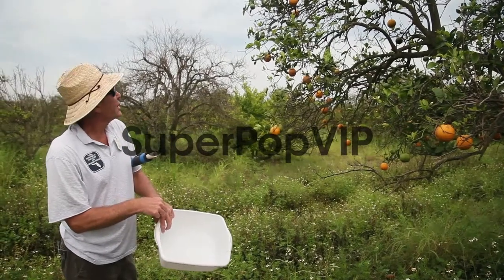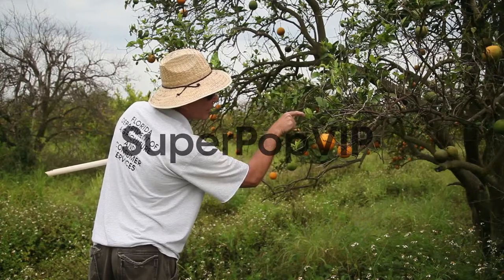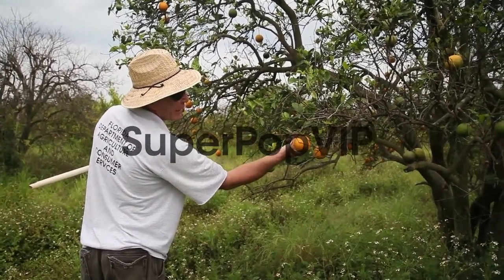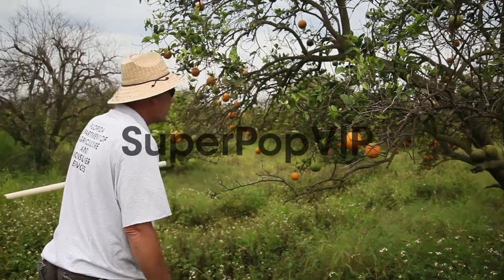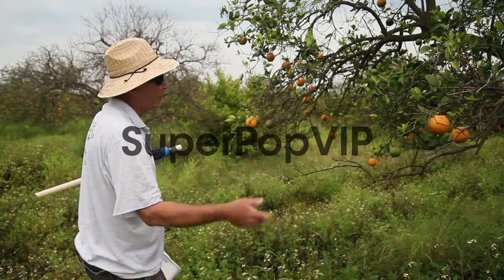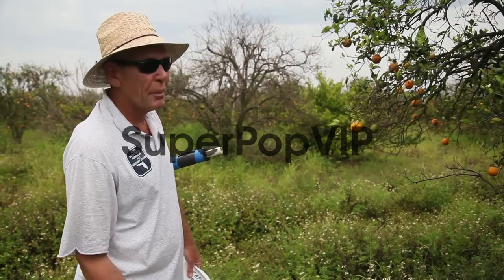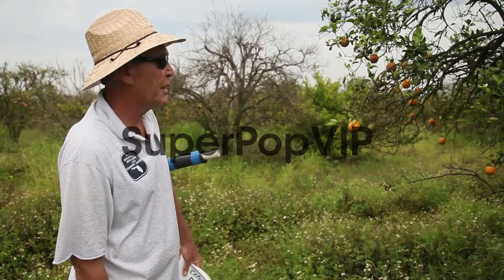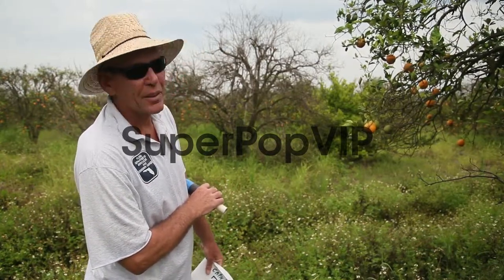Mid shot of Guy Davies explaining the problems caused by ...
Mid shot of Guy Davies explaining the problems caused by the Asian psyllid. Davis is part of a team trying to track the movement of the insect. There is no known cure for the disease that forms when the insect deposits the bacterium on citrus trees causing the leaves on the tree to turn yellow the roots to decay and bitter fruits fall off the dying branches prematurely. Steps continue to be taken to try and combat the disease but none have stopped the attack on the citrus business as it spreads from Florida to other citrus producing states. Citrus Greening Diseases Threatens Florida's Orange Industry on May 13, 2013 in Fort Pierce, Florida

Video Credit: Getty Images